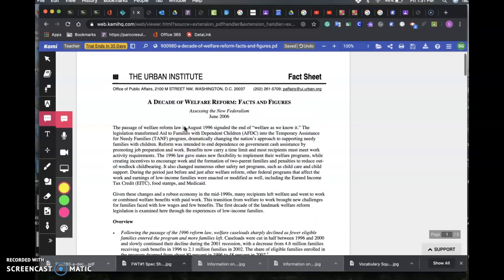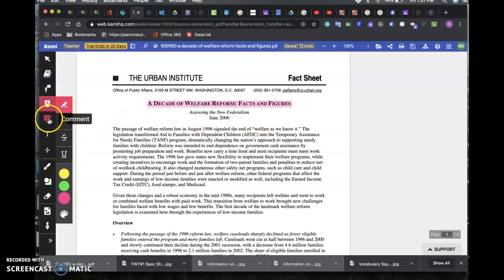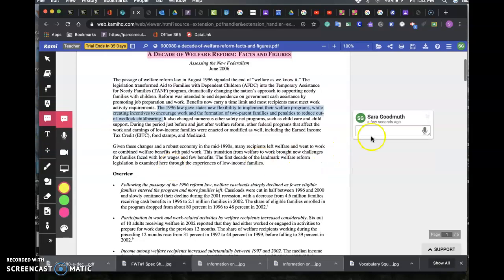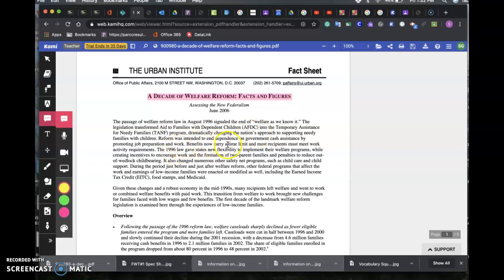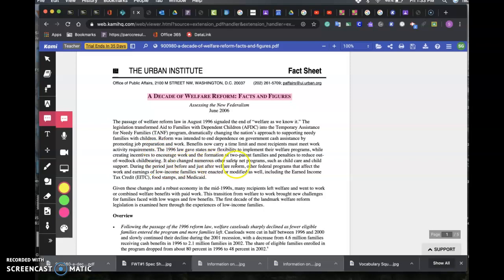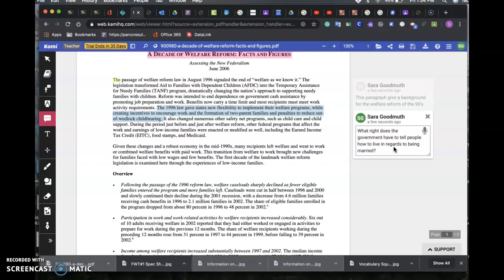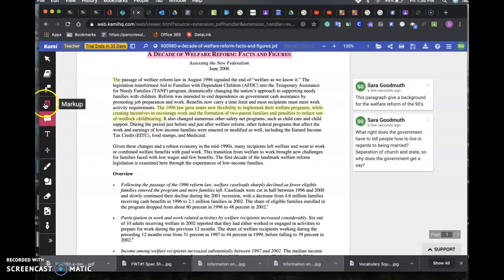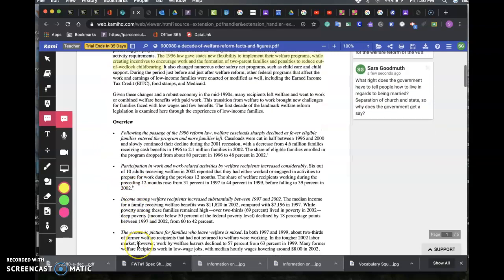Welfare Reform Act Kami Example